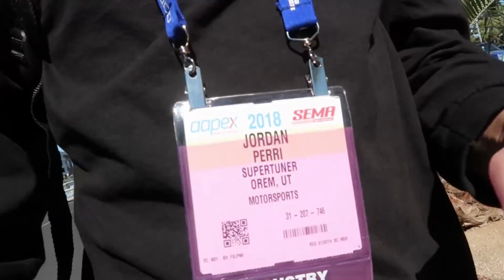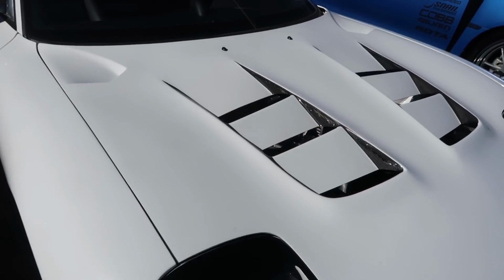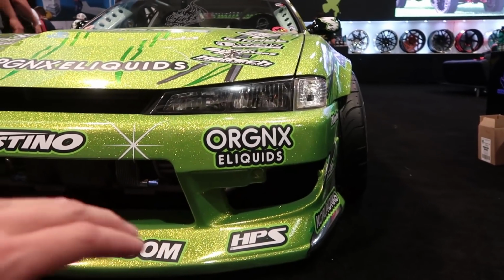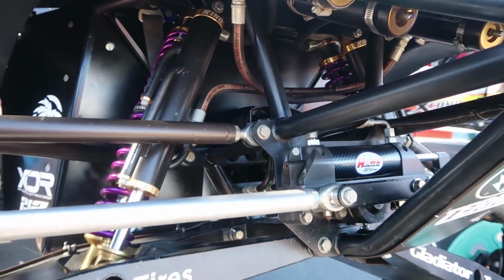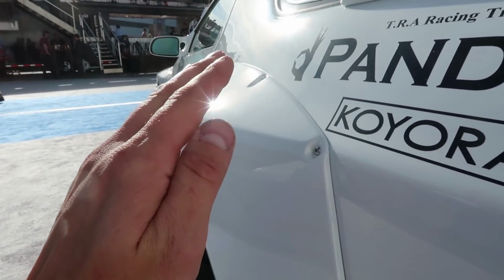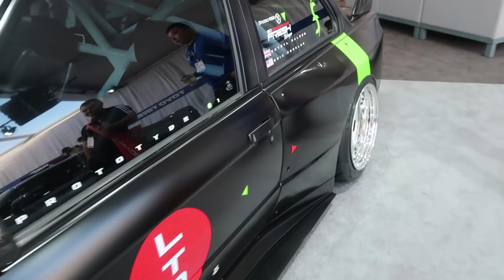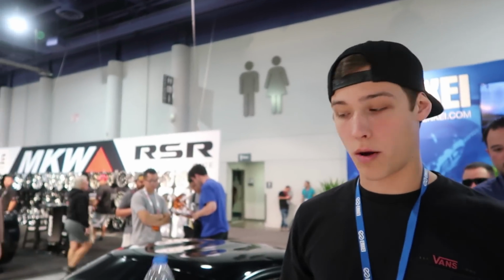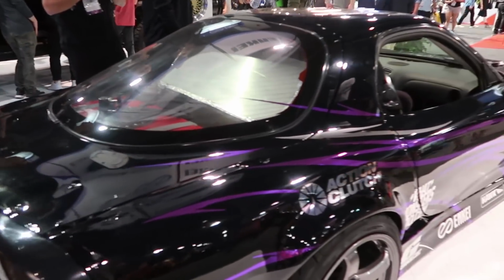SEMA 2018- *TJ HUNT MEMES ME, ADAM LZ, BLAKE WILKEY & NOAH NELSON*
SEMA 2018 was SO insane!
NEW GOAL- GET MY BUILD IN SEMA!
It is truly impossible to admire the details of every amazing build you come across at the show.
I was hyped to check out and show you a few of my friends builds that where on display.

Such a blast catching up with everyone and rad to make new friends :)
Thanks for the good times and inspiring work Blake Wilkey, Tj Hunt, Throtl fam and Noah Nelson.